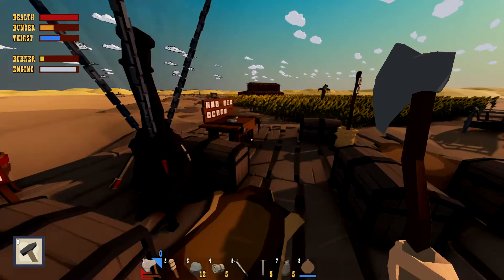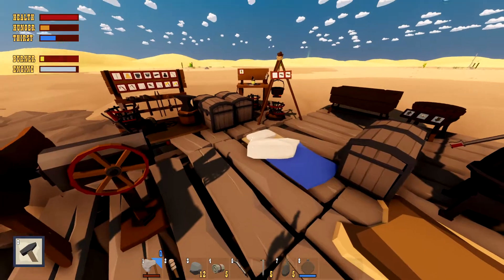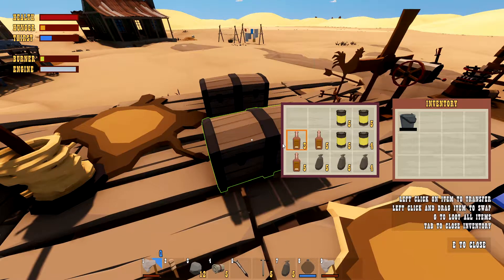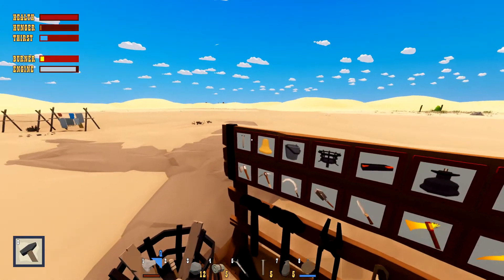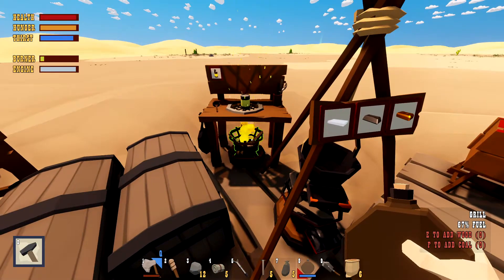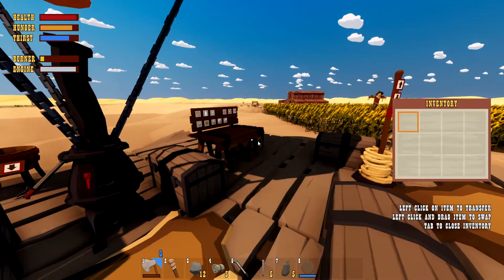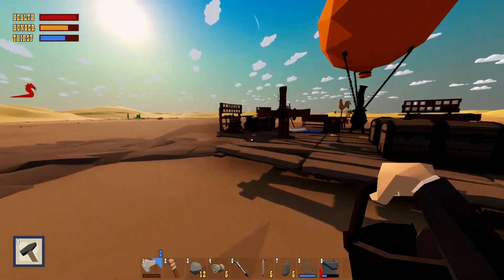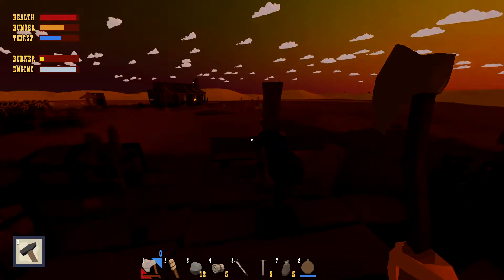Desert Skies Early Acces - New player guide - Building and gathering resources - Anvil location